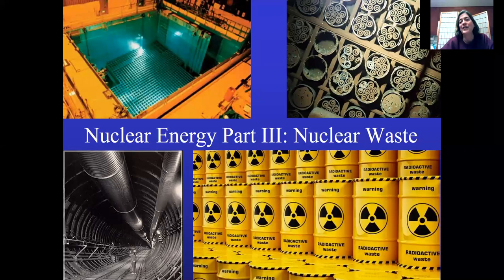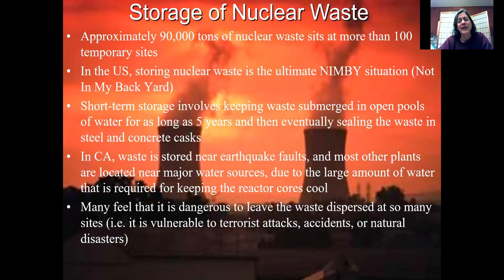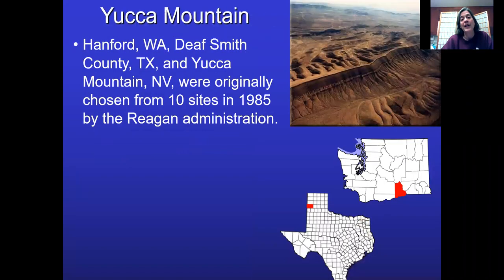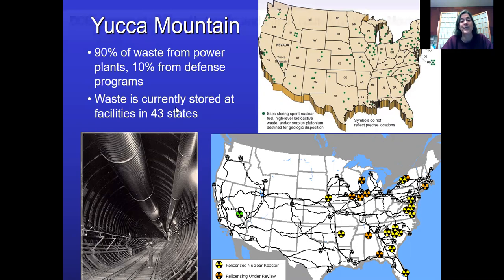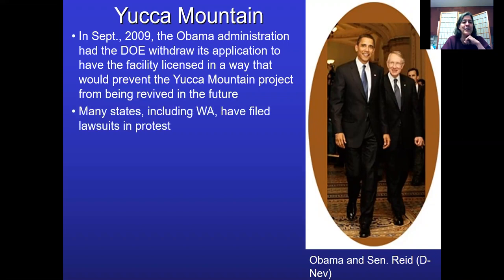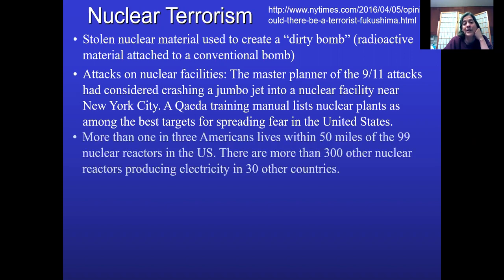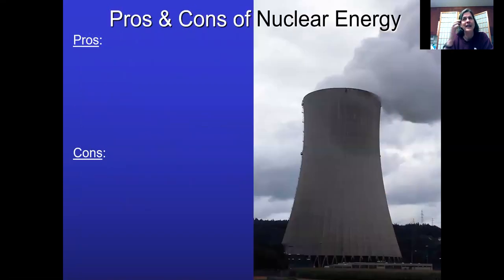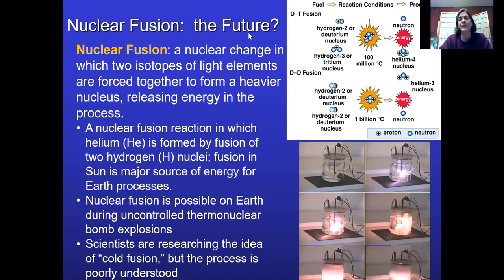Nuclear Energy III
Part 3 of the Nuclear Energy Lecture Series